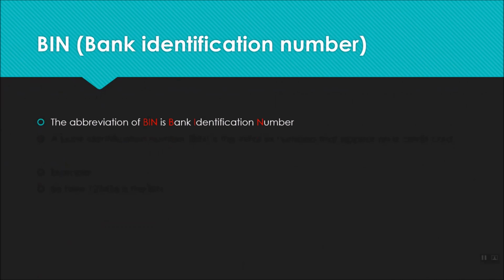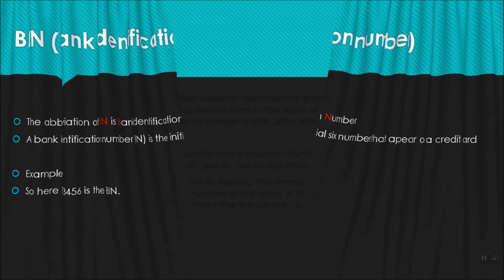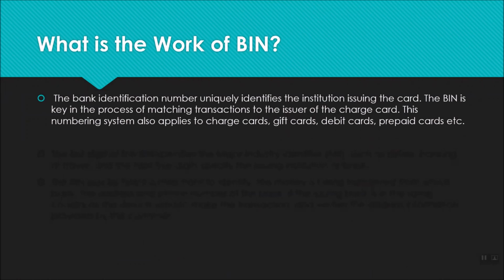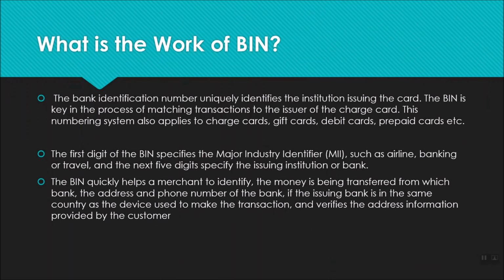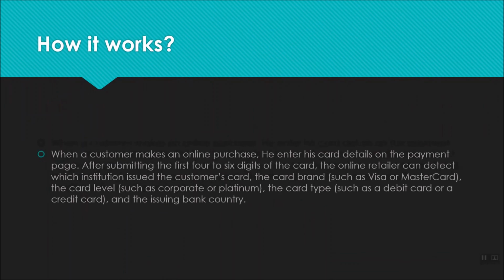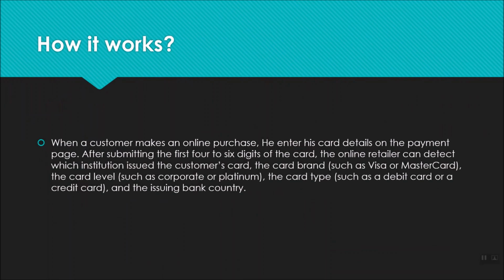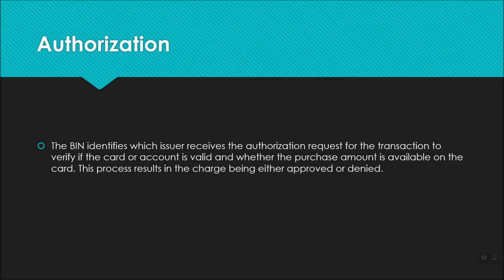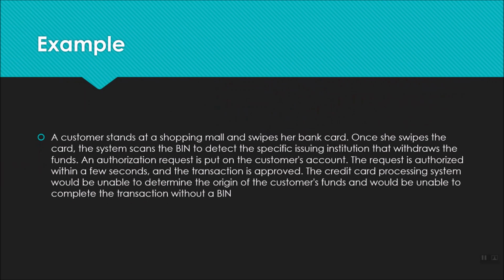what is BIN - explained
Hello Guys
I hope u all enjoy this session..!